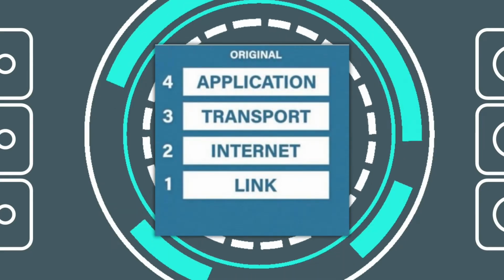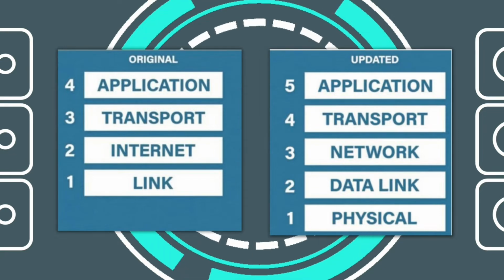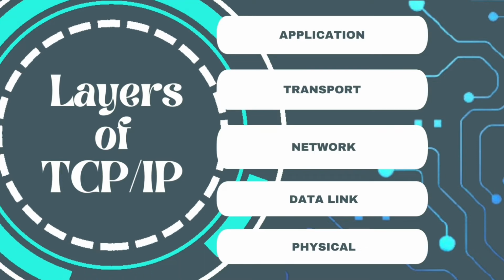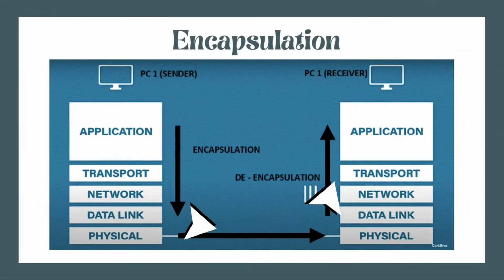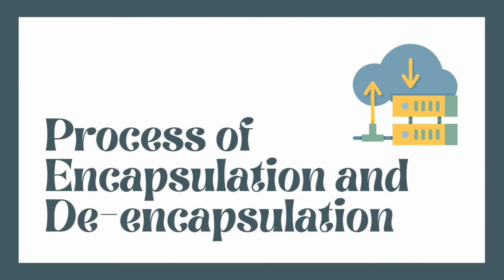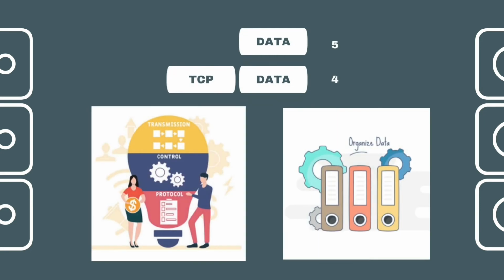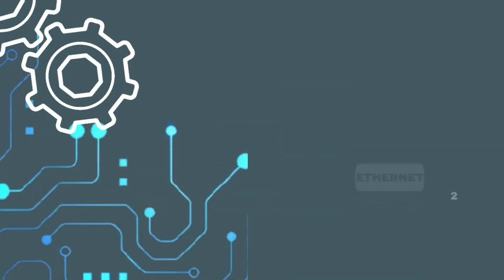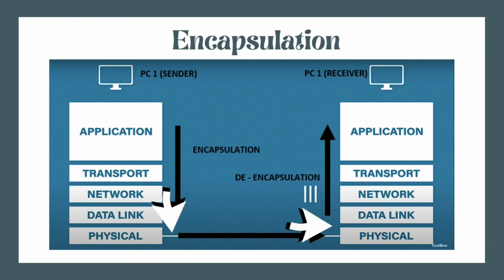TCP/IP MODEL EXPLAINED (Transmission Control Protocol/Internet Protocol)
In compliance with the requirements needed for Computer Networking 1
Technological University of the Philippines
Bachelor of Science in Information Technology (Non-Stem)

Submitted by:
Alcala, Maxine
Aquino, Sandra Lyn
Bautista, John Kenneth
Cristobal, Christine Marie
Fabros, Gio